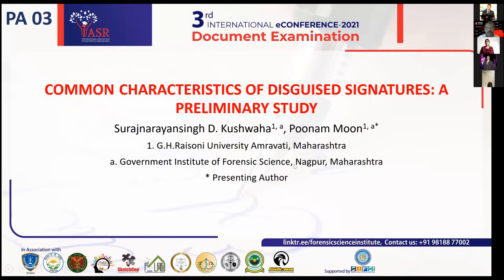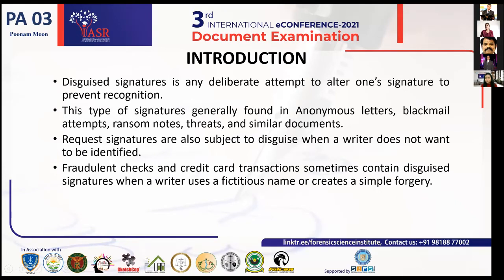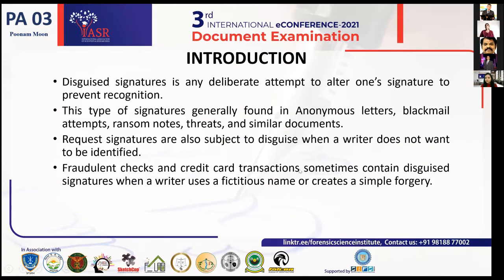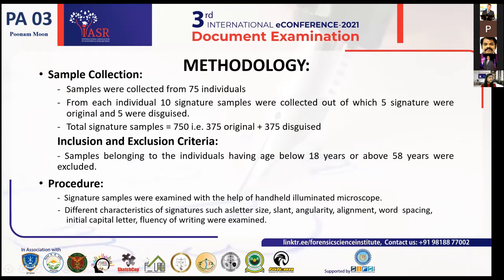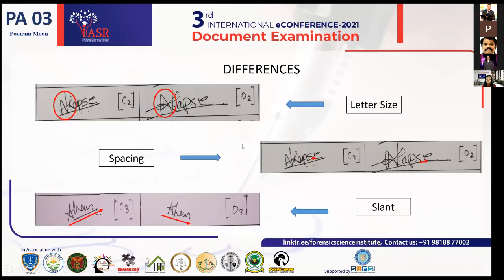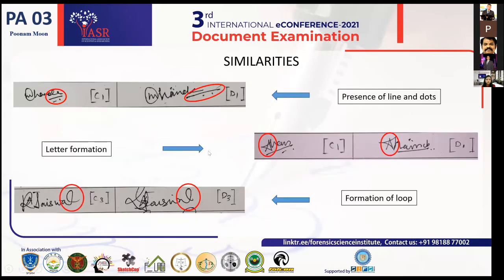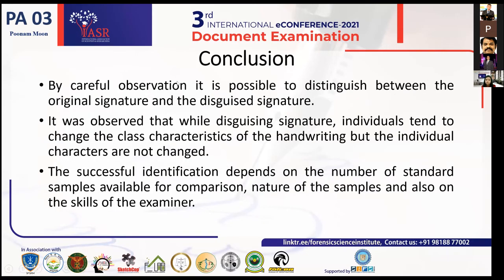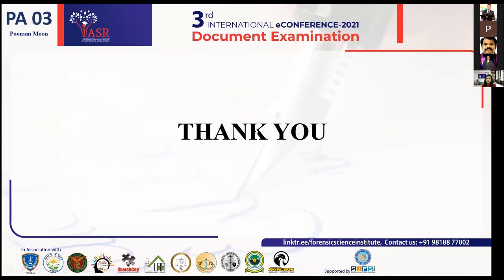Common Characteristics of Disguised Signatures : A Preliminary Study : Paper 3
Disguised writing is a type of writing in which the person willfully attempts to mask his identity by making some modifications in his handwriting. It is generally found in cases of forgery, kidnapping, blackmailing, etc., by Surajnarayansingh D. Kushwaha and Poonam Moon